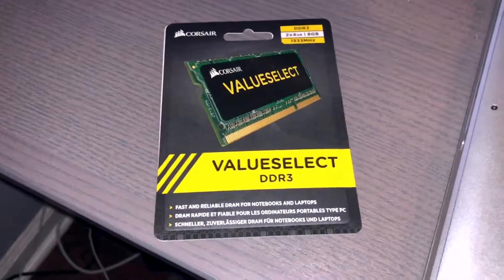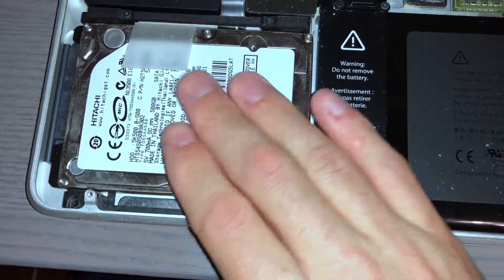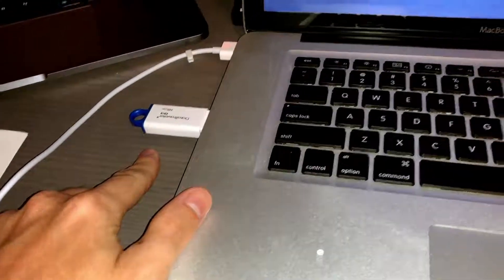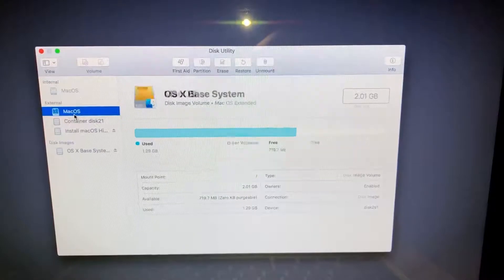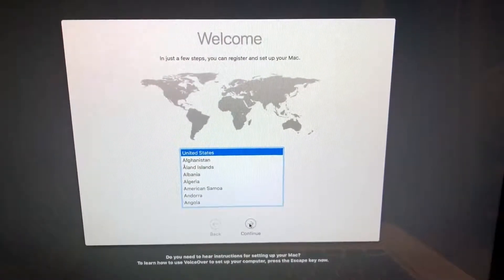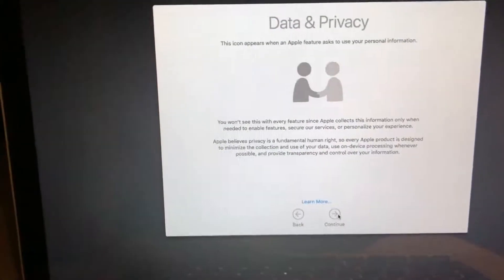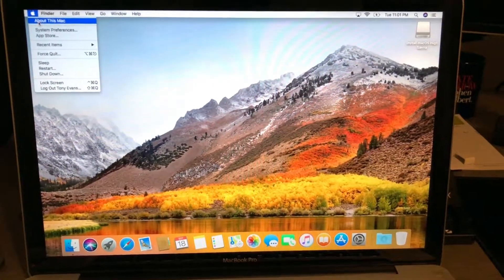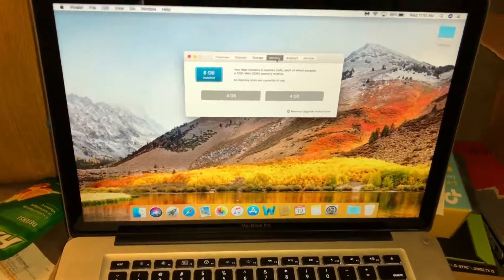Upgrading RAM and Hard drive in a 2011 Macbook Pro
In this video I upgrade a friends MBP with 8GB of RAM and a 256GB SSD to help speed things up.
I also reinstall MacOS High Sierra onto the new drive.

If you need to know how to create a bootable USB - check out my video

For more info on reseting PRAM and SMC check out this